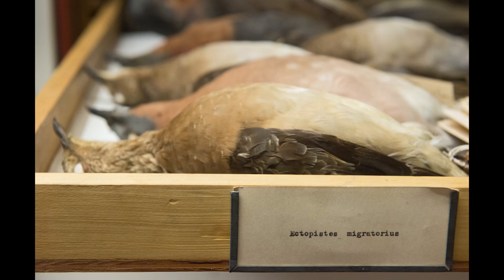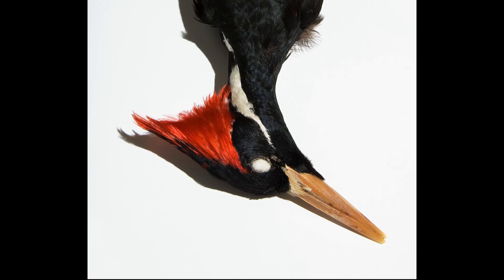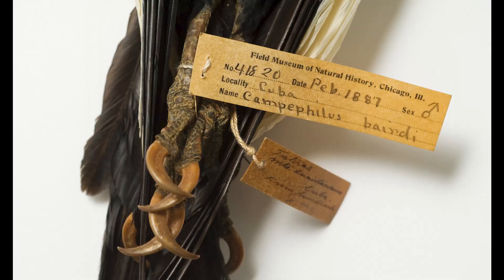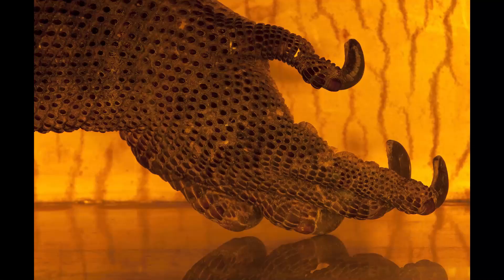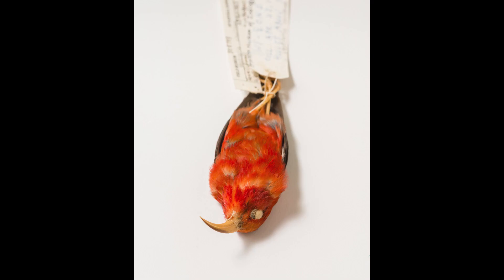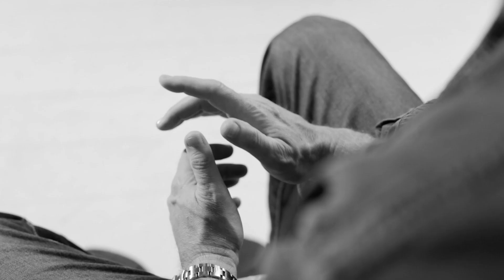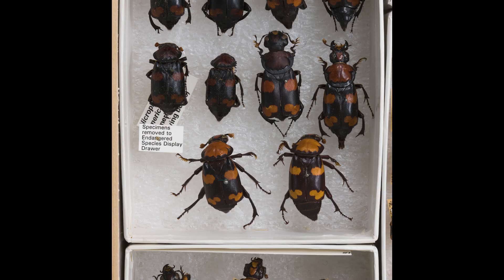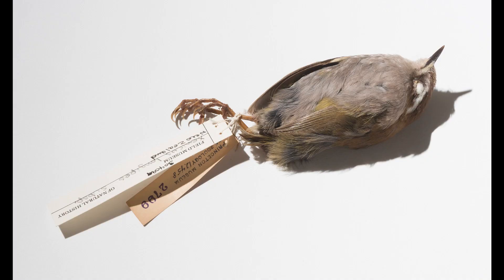Extinction - Our fragile relationship with life on Earth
Take a rare, behind-the-scenes look at highlights from one of the most important natural history collections in the world.

Extinction - Our fragile relationship with life on Earth is my latest photography book. It marks the end of ten fascinating years photographing endangered and extinct specimens from the Field Museum, Chicago. This video introduces how the project came about, my inspiration, and what I hope to achieve with this latest body of work.